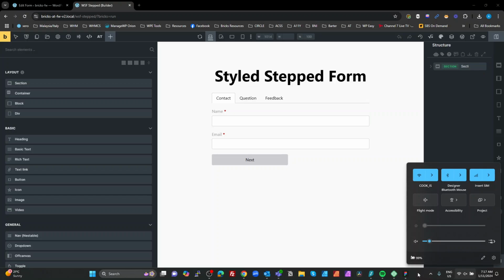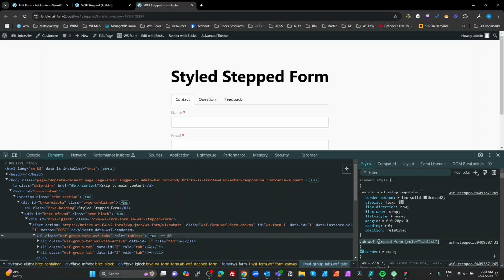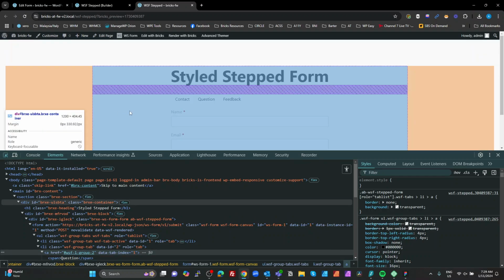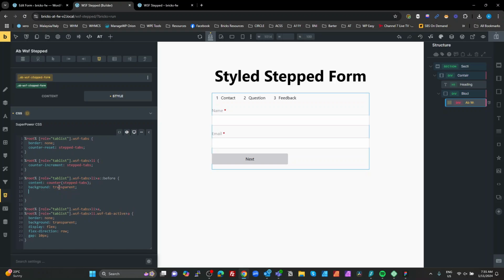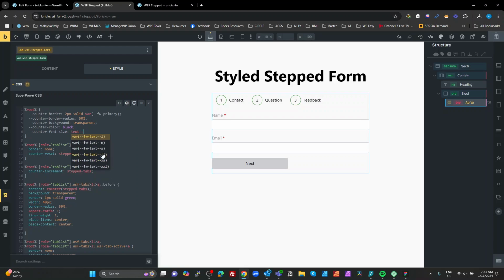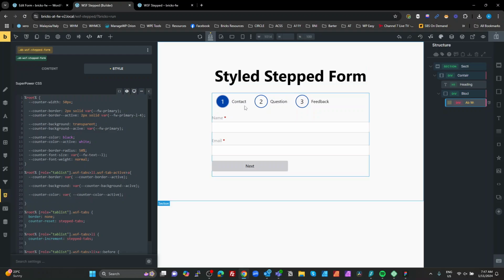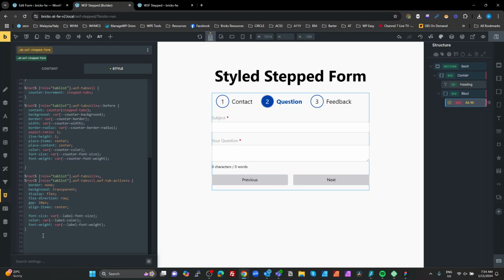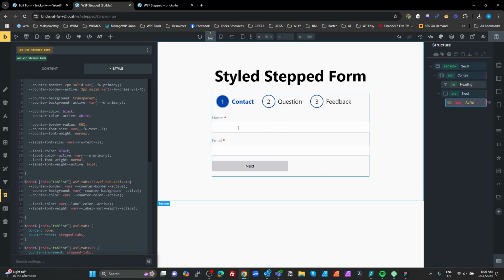Bricks Builder: Styling Forms - CSS Targeting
In this video I use WS Form to create a Stepped/Tabbed form.

I then use the Bricks Class/CSS system to style the tabs to look more like a stepper. WS Form does also have a Progress element. I wanted to show this method of styling the tabs.
Because there is quite a lot to cover, this episode covers the basics and styles tabs to look like a stepper.  I will create another episode showing how to style the form elements.